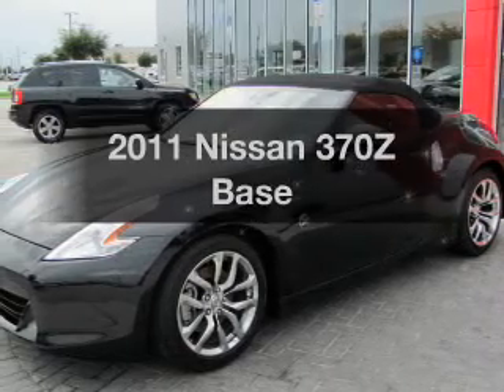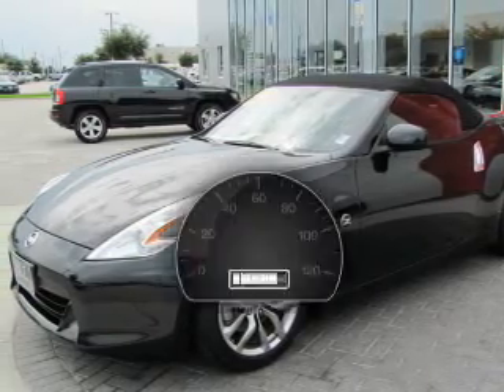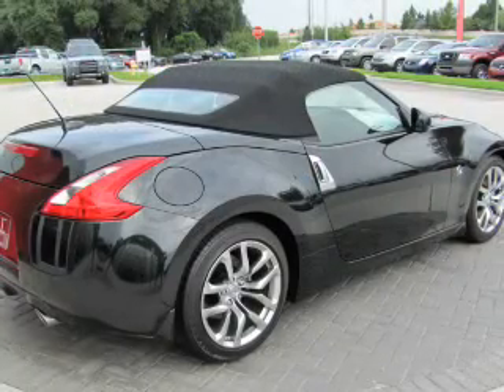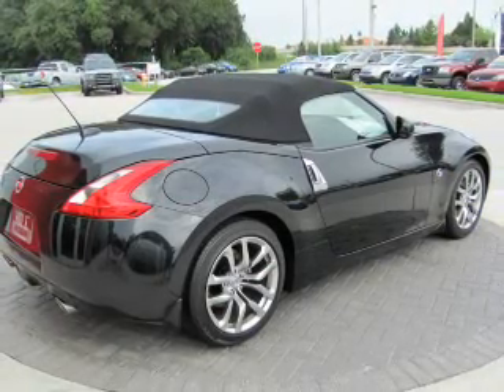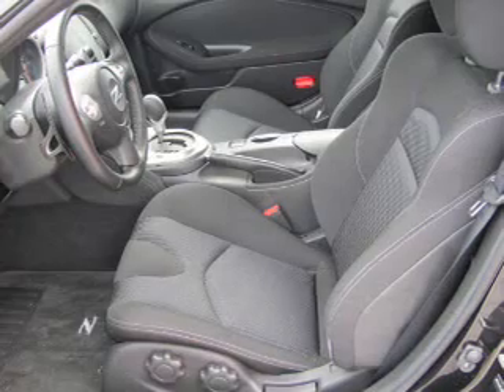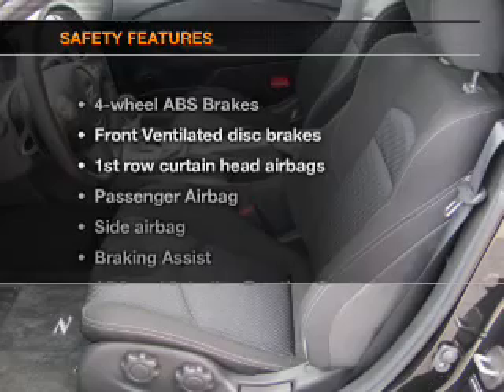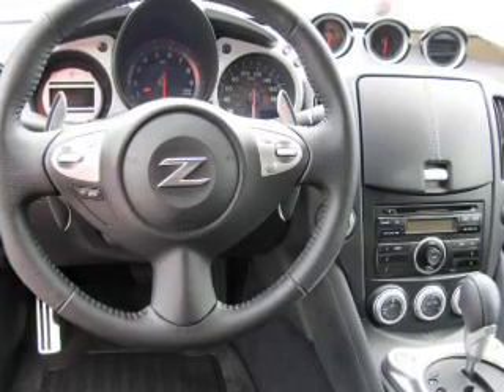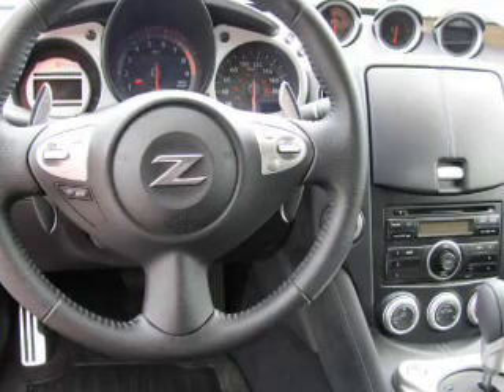2011 Nissan 370Z - Winter Haven FL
Year: 2011
Make: Nissan
Model: 370Z
Trim: Base
Engine: 3.7 liter 6 cylinder 24 valve
Transmission: 7-Speed Automatic
Color: Black
Mileage: 1
Address:
6401 Cypress Gardens Blvd